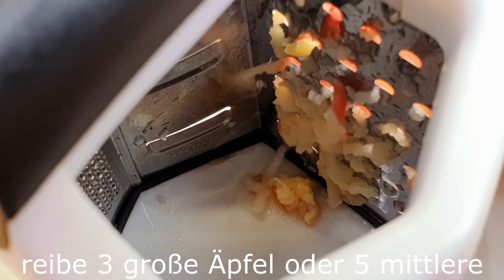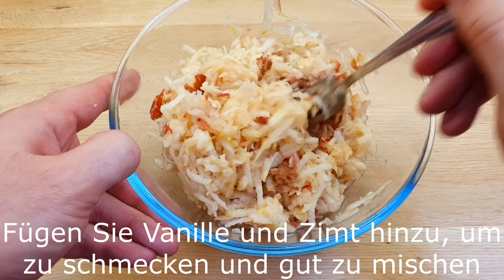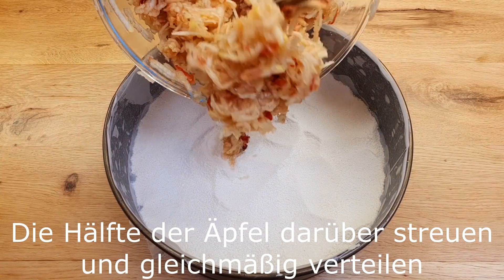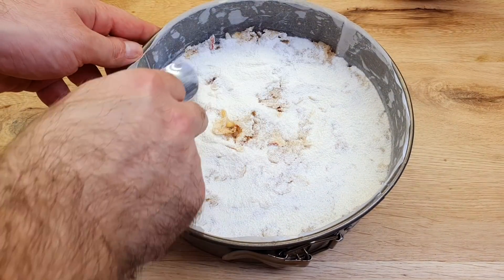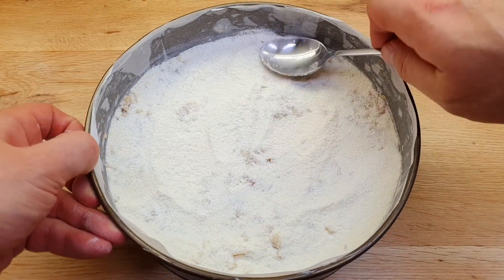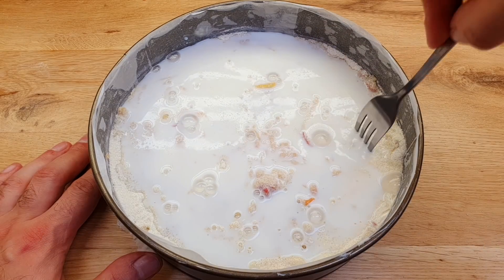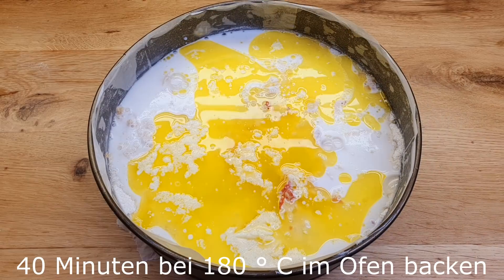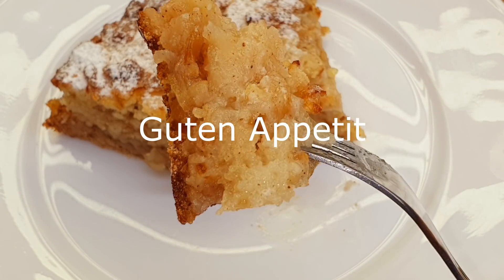das einfachste Apfelkuchen Rezept, 4 Gläser und 3 Äpfel, Rezept mit trockenem Teig #172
das einfachste Apfelkuchen Rezept, 4 Gläser und 3 Äpfel, Rezept mit trockenem Teig  jeder, der zu Hause Äpfel hat, wird kochen. Ein schnelles Apfelkuchenrezept, das einfachste Rezept. Apfelkuchen ist sehr saftig und zart. Im Vergleich zum klassischen Apfelkuchenrezept besteht das Hauptplus darin, dass Sie den Teig nicht kneten müssen. Leckeres Rezept ist ein einfaches Apfelkuchenrezept für die ganze Familie.
Rezept und Zutaten:
Jeweils 1 Tasse (200 ml) Mehl, Zucker und Grieß
Backpulver 10 g und gut mischen
reibe 3 große Äpfel oder 5 mittlere
Fügen Sie Vanille und Zimt hinzu, um zu schmecken und gut zu mischen
Auflaufform 20cm, mit Pergament abdecken
1 Tasse der vorbereiteten Mischung ausschütten und gleichmäßig verteilen
Die Hälfte der Äpfel darüber streuen und gleichmäßig verteilen
wieder 1 Tasse Trockenmischung
und die zweite Hälfte der Äpfel
drittes und letztes Glas Trockenmischung
1 Tasse 200 ml Milch einfüllen, mit einer Gabel Löcher bohren
100 g geschmolzene Butter
40 Minuten bei 180 ° C im Ofen backen
Guten Appetit
Freunde, wenn dir das Video gefallen hat, kannst du dem Kanal helfen:
📢 Teile dieses Video mit deinen Freunden in sozialen Netzwerken. Netzwerk + Rezept wird auf Ihrer Seite gespeichert!
👍 BEWERTEN SIE DAS VIDEO! 👍 - das ist angenehm für mich und wichtig für die Entwicklung des Kanals!
  SCHREIBEN SIE EINEN KOMMENTAR oder zumindest ein Smiley. Es ist nicht schwer für dich, aber ich werde sehr glücklich sein!
▶ Schalten Sie den Klingelton ein 🔔, um Benachrichtigungen über neue Videos zu erhalten!